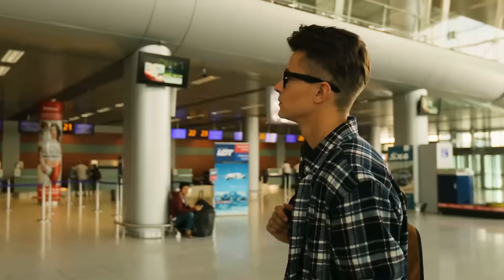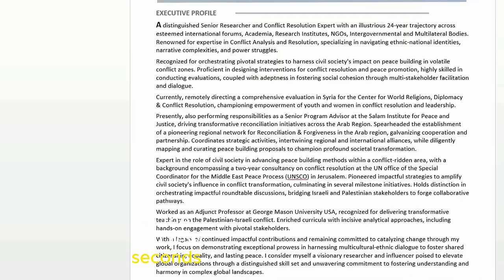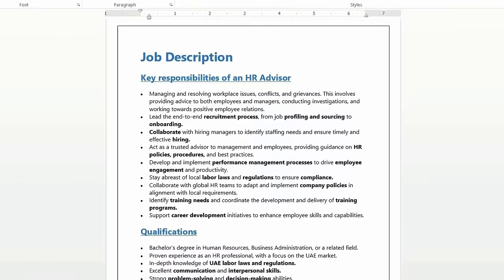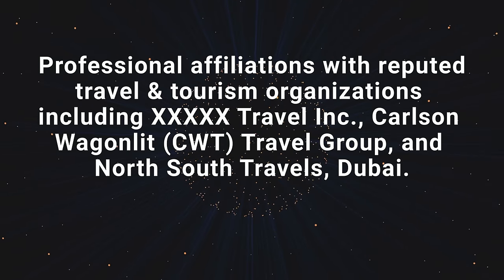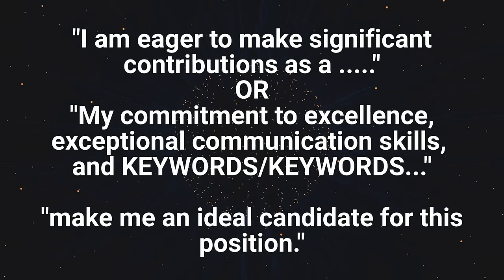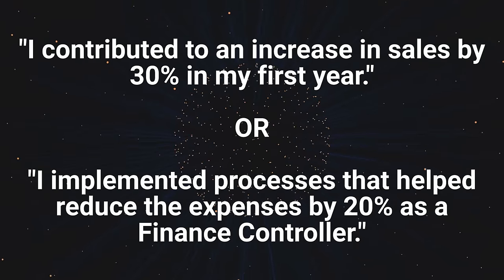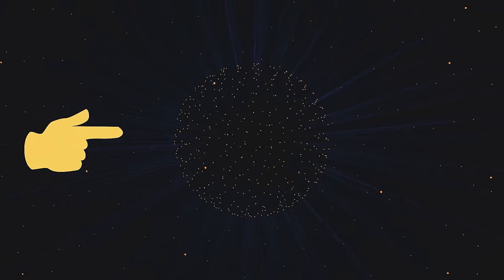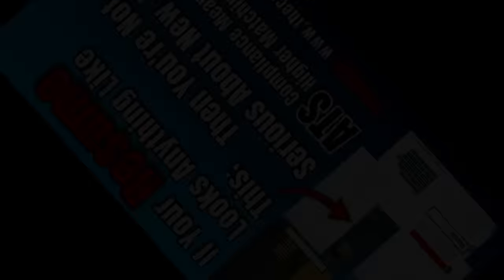How to Write Professional Summary for Resume | The Winning Formula 🏆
EXPOSED! My Pro-Resume Template for You!
Copy and Re-write Your Resume to start getting Interviews!

00:00 Intro
00:31 Ask yourself this question!
01:39 Why you never get a response from recruiters?
02:39 Breaking it down into 3 parts
03:53 Statements & keyword samples to use
04:08 My next video topic!
04:25 Remember the 3 W's
04:44 How to quantify your achievements (samples)
05:12 Action verb samples to use
05:39 2 Resume samples with highlighted keywords
06:01 My special offer till end of January2024
06:31 Please share to help others

Crafting a Winning Resume Opening: Proven Profile Summary Examples!
How to Write a Resume Profile Summary | For Freshers & Experienced People (Step-by-Step Tutorial)
How to write a professional summary on your resume that doesn't suck
The BEST Professional Summary Formula for Resume or LinkedIn!